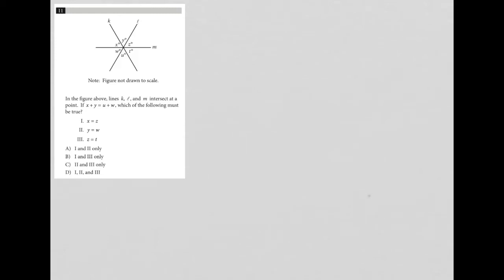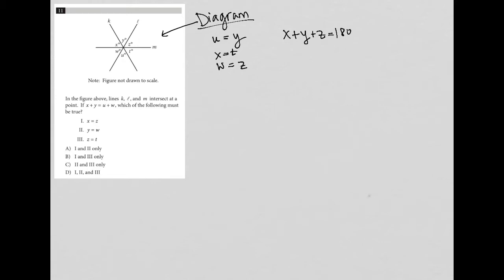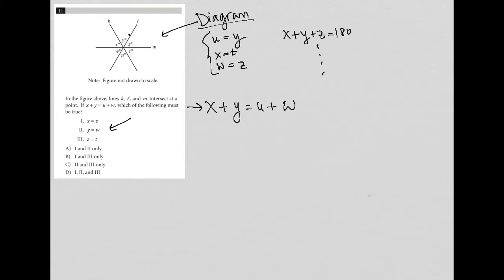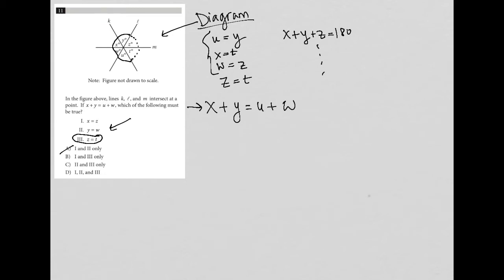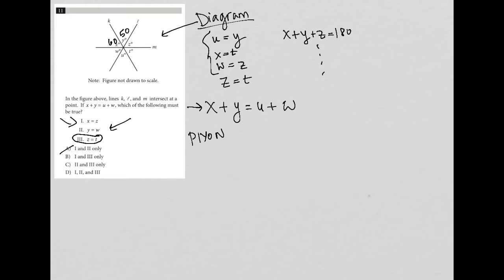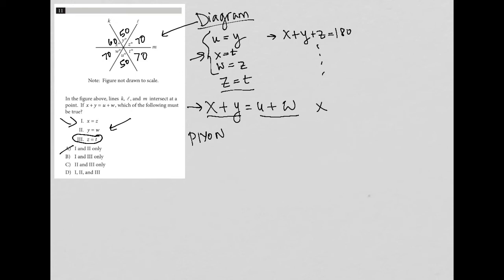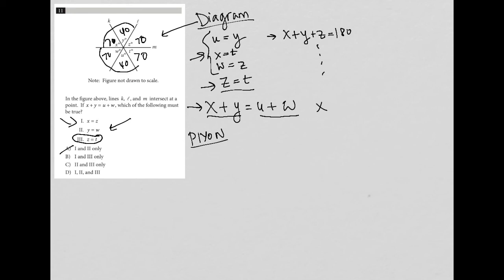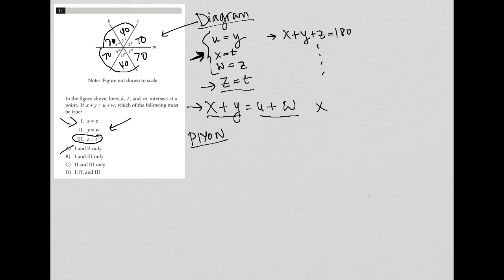In the figure above, lines k, l, and m intersect at a point. If x + y = u + w, which of the...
Official SAT Test 3, Section 3, Question 11:

In the figure above, lines k, l, and m intersect at a point.  If x + y = u + w, which of the following must be true?